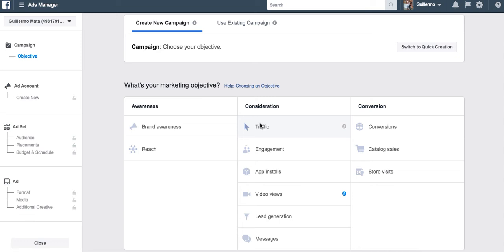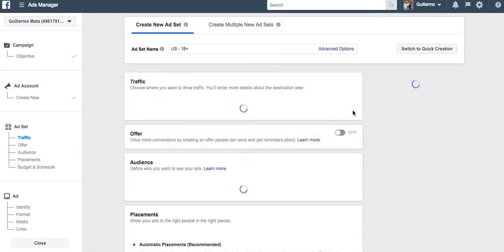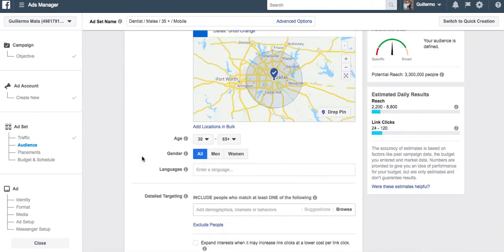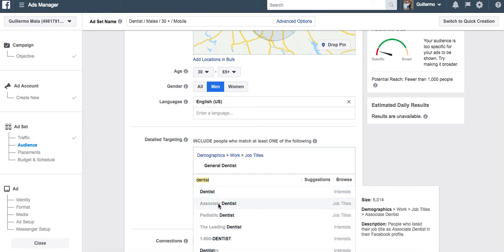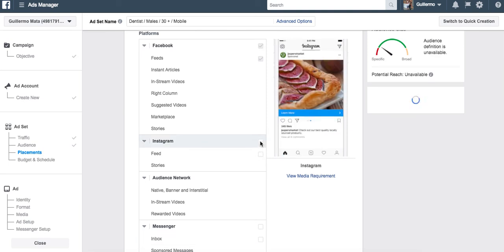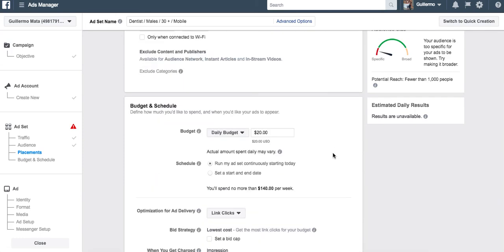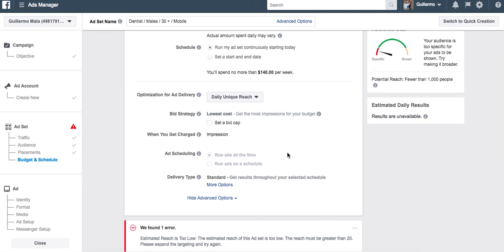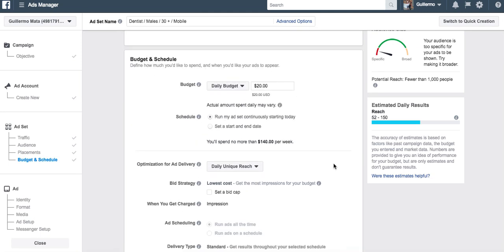5 Landing Page Views 1